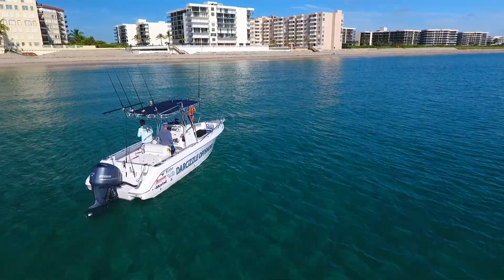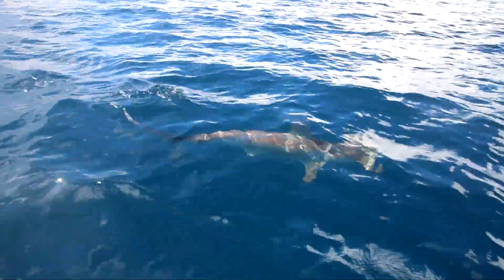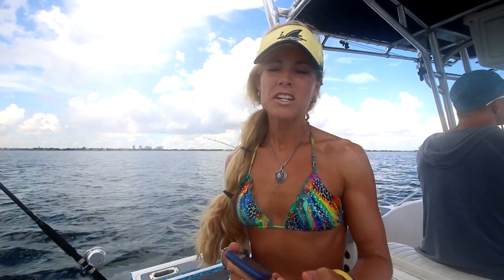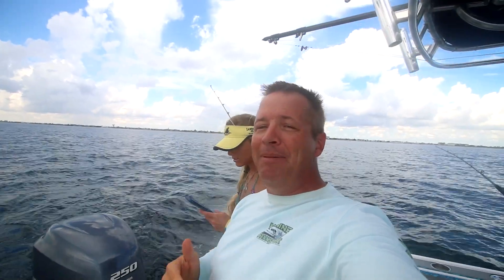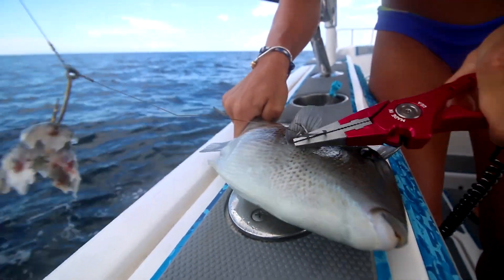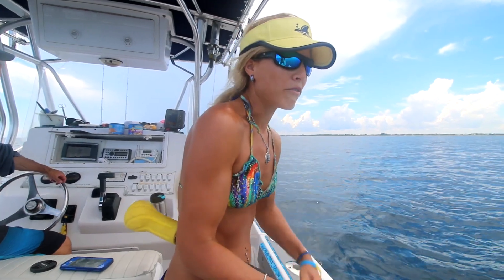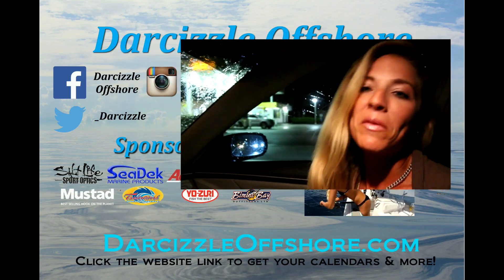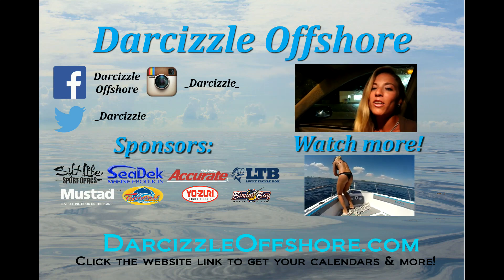Drone Mullet & Tarpon, Fan Questions, & All Dressed Up for Dinner VLOG HD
REUPLOAD IN HD. Florida fishing girl Darcizzle takes you offshore fishing, answers fan questions and then gets dressed up for the Coastal Conservation Association auction & dinner. A VLOG style video showing you a day in the life of Darcizzle.  Edit: Sorry, this is a reupload in HD, I produced in non-HD by accident before and that drone video needs HD.

Balloon Fisher King Clips
Accurate Fury FX-400 Conventional Reel
Accurate Boss Extreme 600 Two Speed Reel
Accurate Boss Valiant BV-300
Tsunami 6’6” Trophy Series Med/Heavy Conventional Rod
American Fishing Wire Tooth Proof Stainless Steel Leader Wire

▬▬▬▬▬▬▬ CAMERA/VIDEO GEAR ▬▬▬▬▬▬▬
Wireless Mircophone

• Yo-Zuri Lures →
• Mustad Hooks →